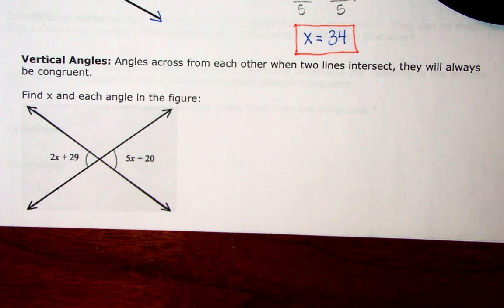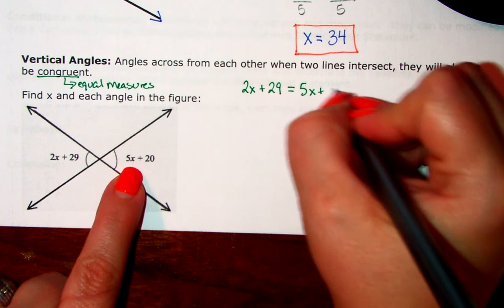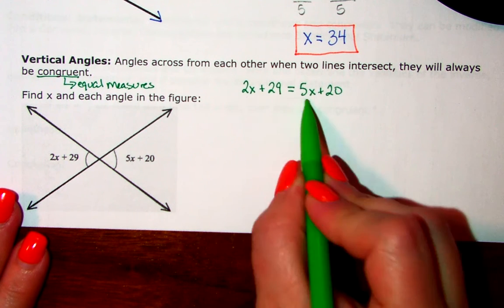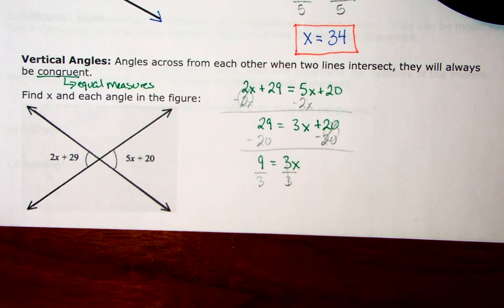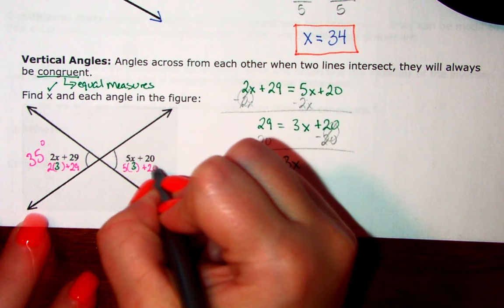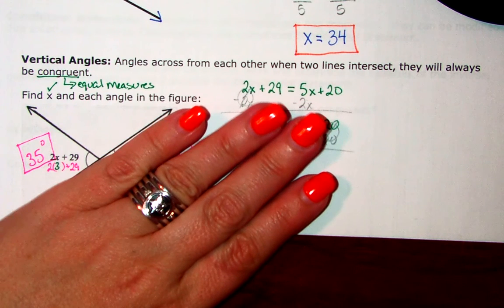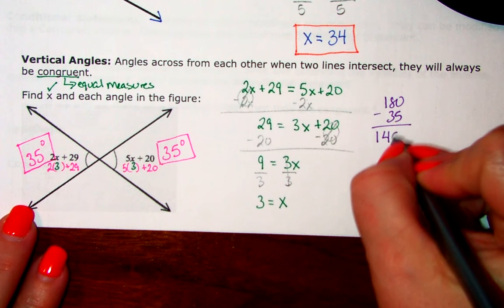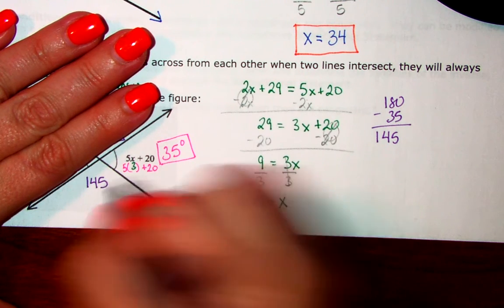Unit 1b Part 5 Vertical Angles